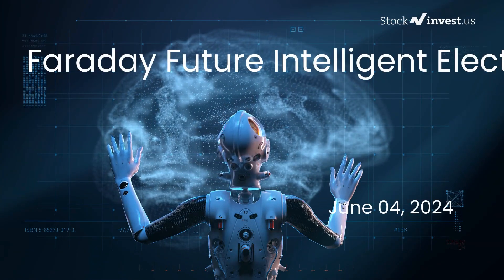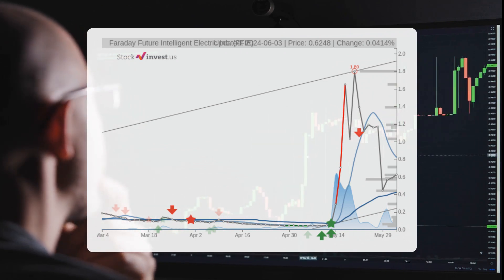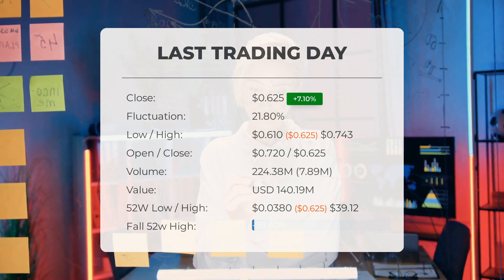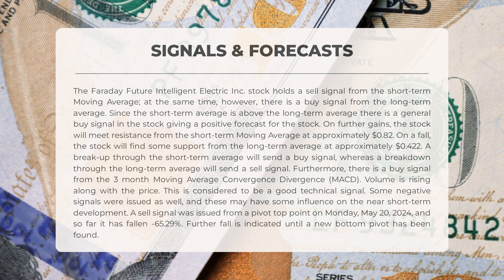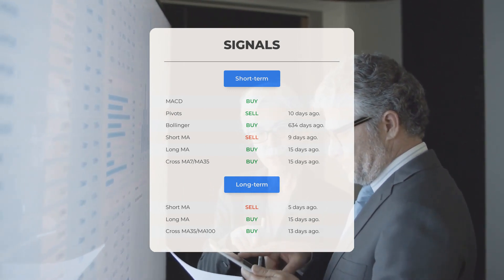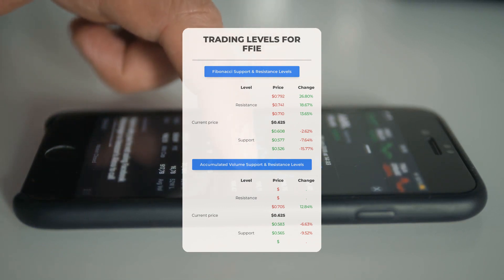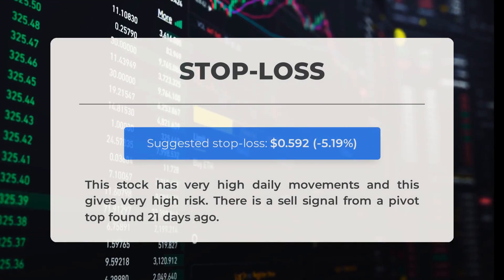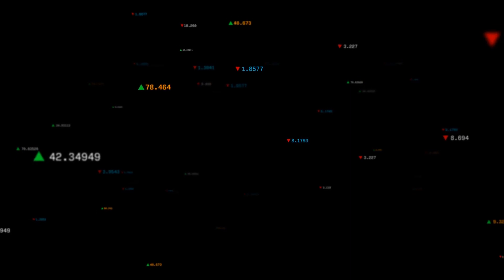Faraday Future's Big Reveal: Expert Analysis & Tuesday Predictions - Are You Ready to Invest?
Faraday Future Intelligent Electric Inc. Stock Prediction and Forecast [FFIE]

Faraday Future Intelligent Electric Inc. price prediction was made for Tuesday, June 04, 2024

We go over the FFIE Inc. stock and give our stock price prediction (FFIE). Our FFIE stock price analysis and stock price forecast on FFIE for Tuesday, June 04, 2024

Faraday Future Intelligent Electric Inc. Stock Analysis - FFIE Stock Price Prediction for Tuesday, June 04, 2024

FFIE STOCK: THIS IS A FFIE STOCK PRICE PREDICTION, FFIE STOCK PRICE ANALYSIS, AND A FFIE STOCK PRICE FORECAST VIDEO.